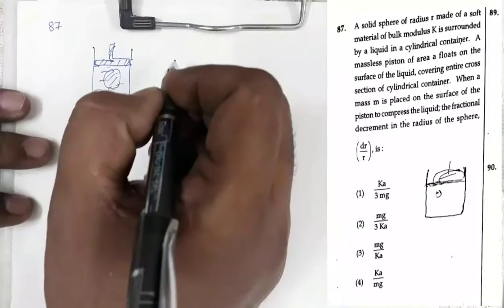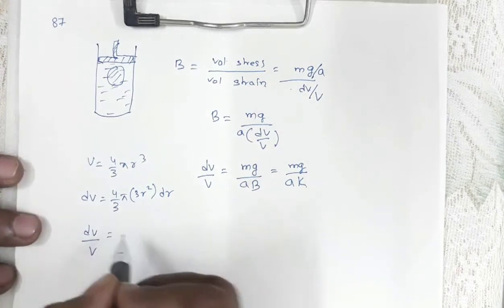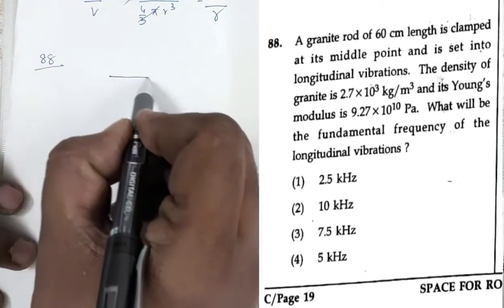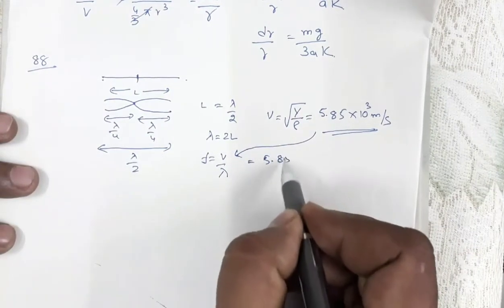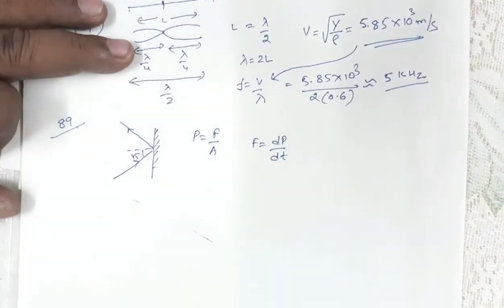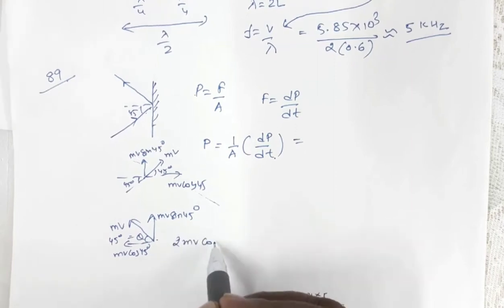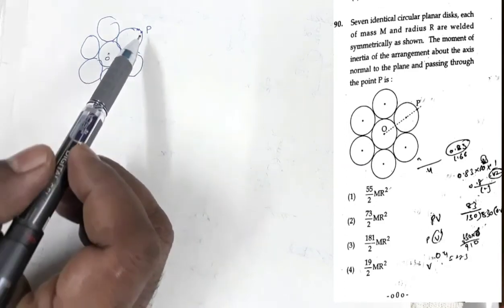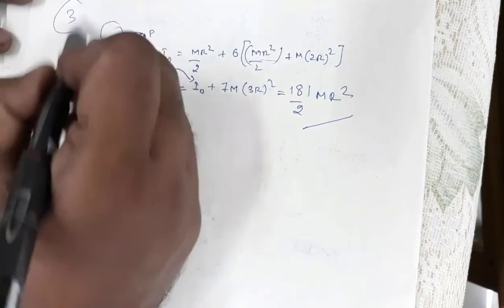JEE Main 2018 - Physics Code C, Video Solution ( 87, 88, 89, 90)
JEE MAIN 2018 PHYSICS SOLUTIONS Code C